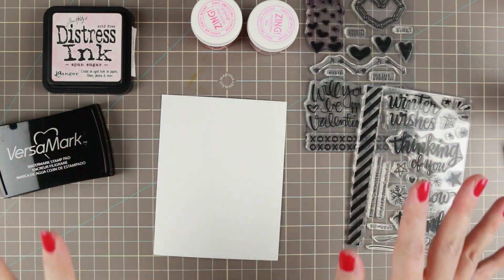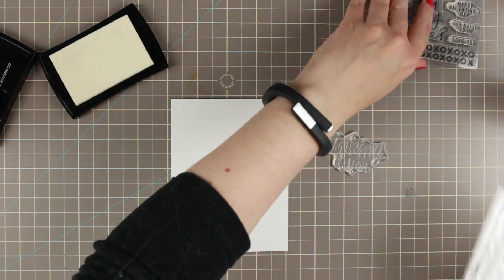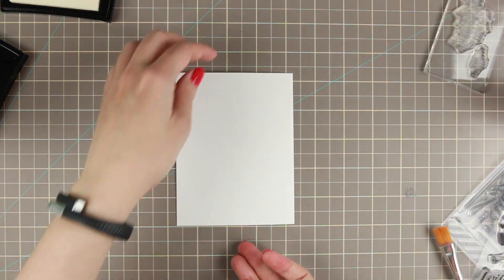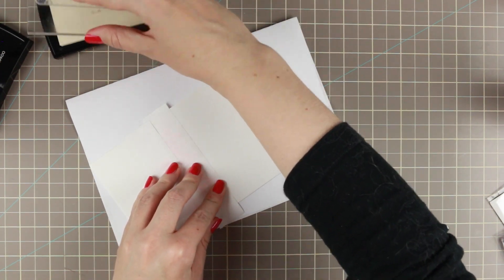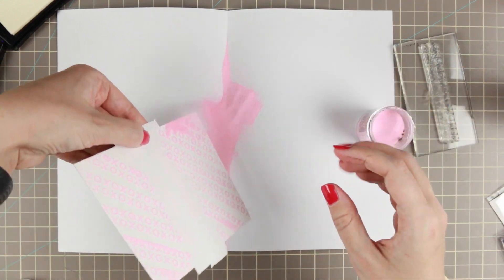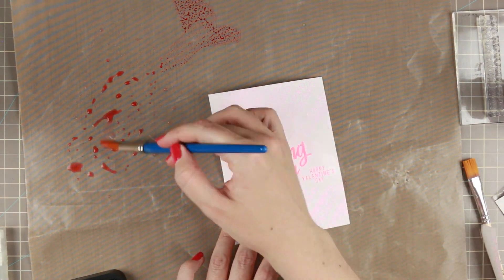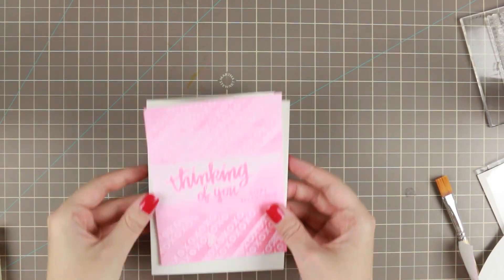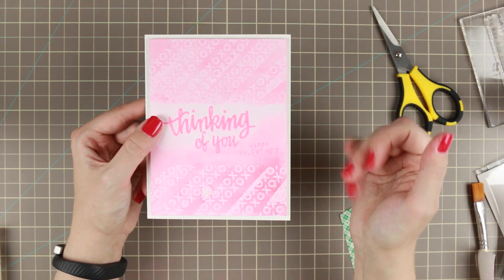Thinking of you, Valentines Edition - Card Tutorial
Where I make a card with the Simon Says Stamp February Card Kit.

• *American Crafts Zing! GRAPEFRUIT Opaque Embossing Powder  ——
• *American Crafts Zing! ROSE Opaque Embossing Powder  ——

Video stuffs:
Camera: Canon 70D
Editing Software: Final Cut Pro X